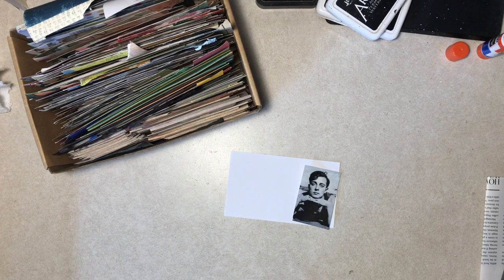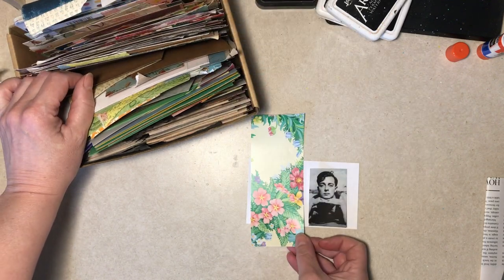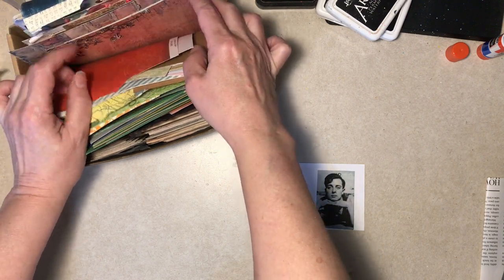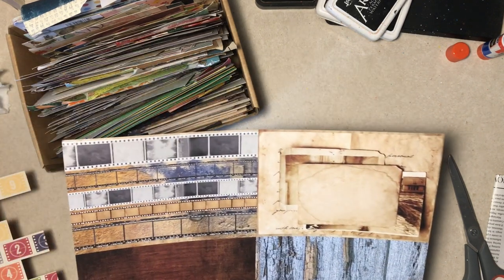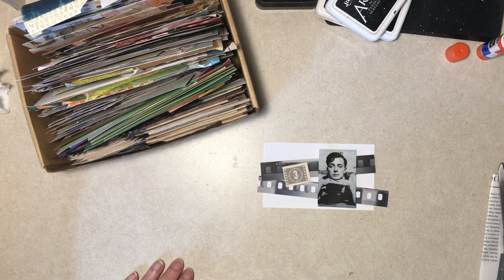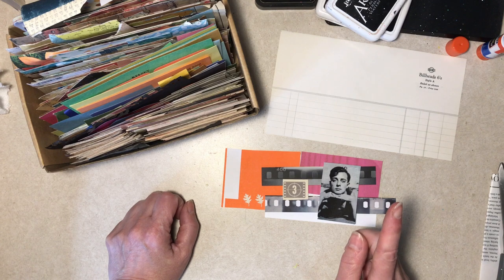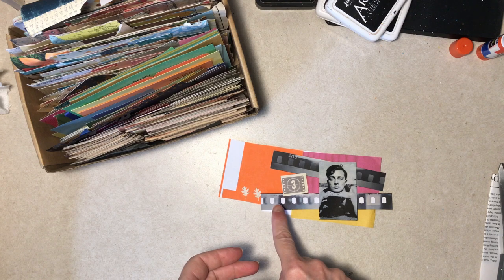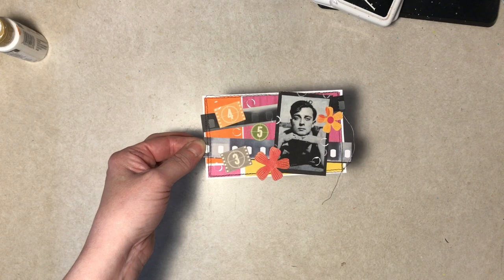ICAD 2023 #10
Buster makes an ICAD appearance today. I did not remember I made an ICAD last year using the same image which turned out very different. If you're interested, here is that video